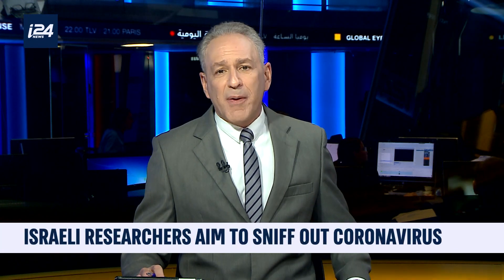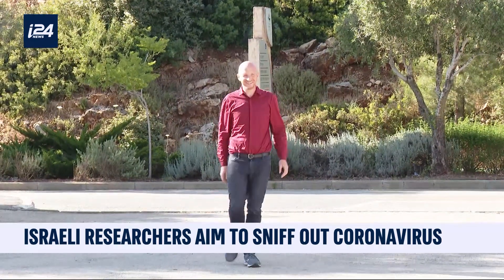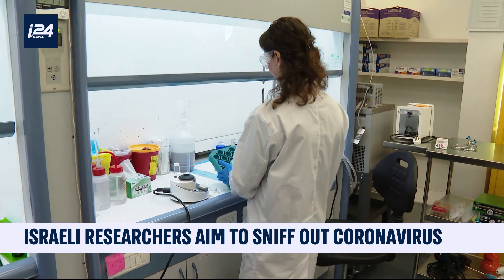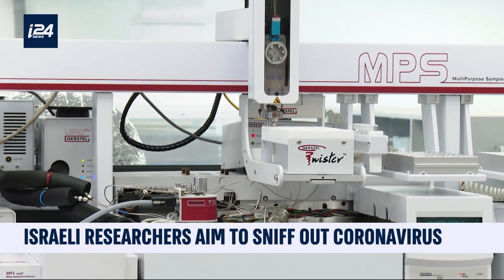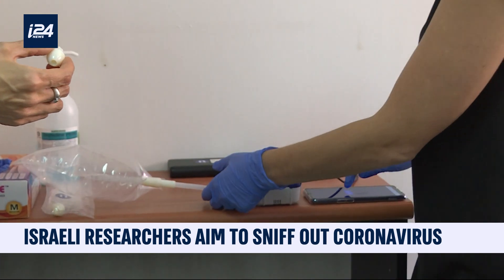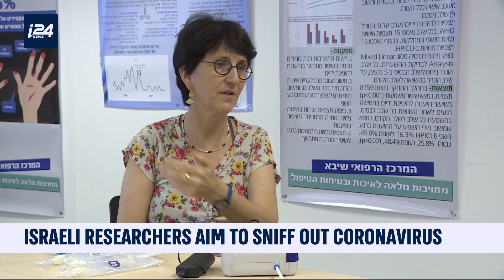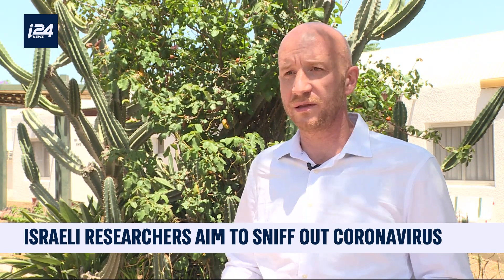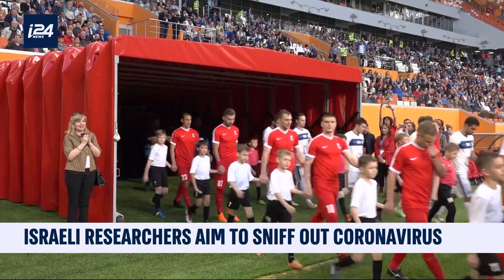NanoScent i24 News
i24 News introduces NanoScent Labs' technology for rapid testing and recognition of COVID-19 as a promising solution for businesses and organizations to detect the virus through user-friendly nanotechnology.